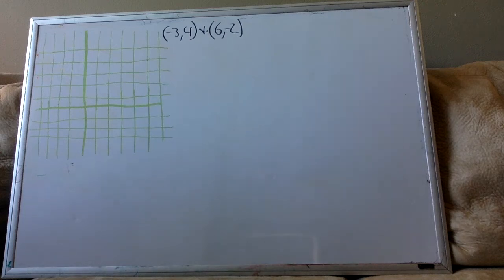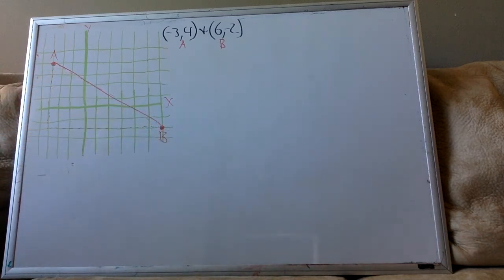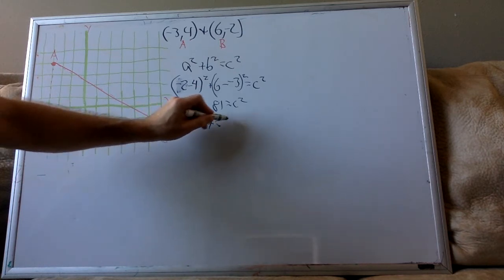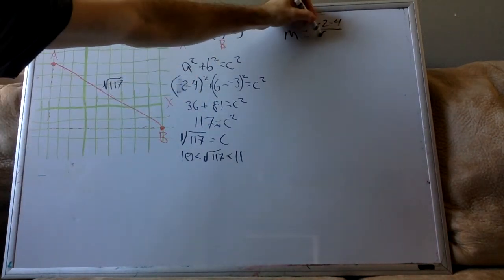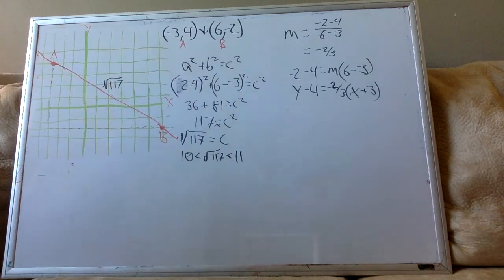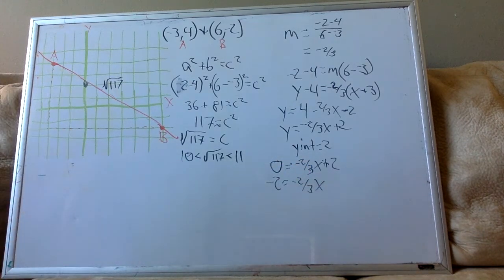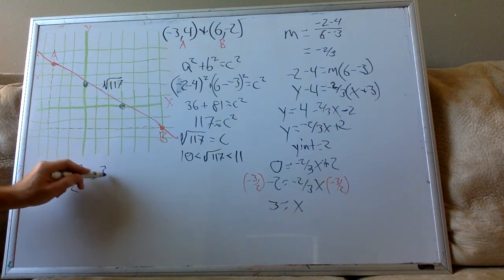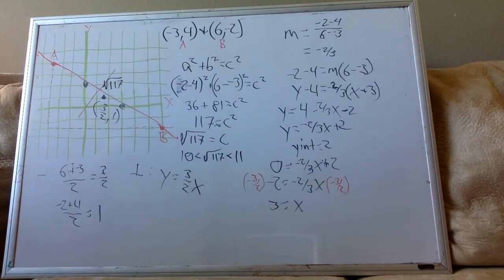112 Exam 1 Review 1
linear equations, distance, slope, and graphing